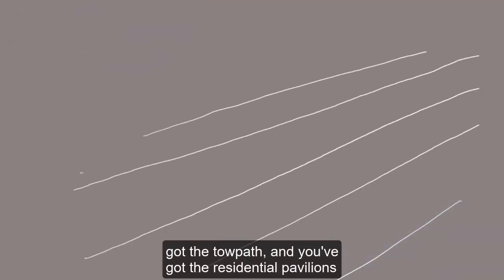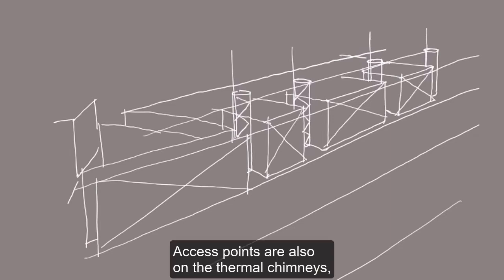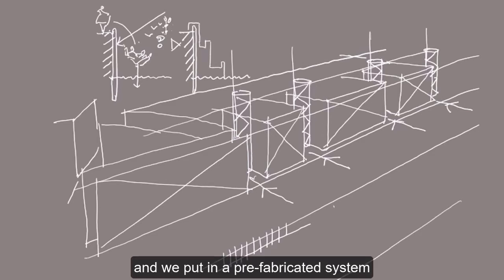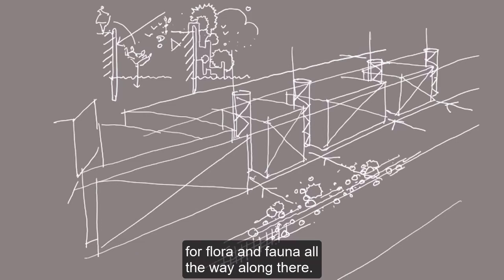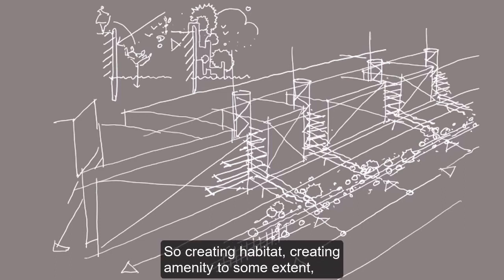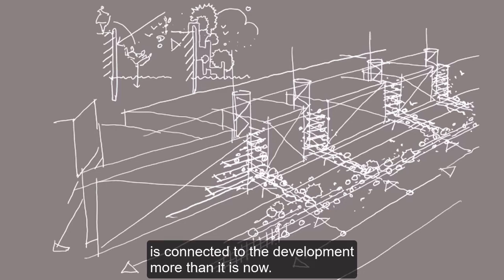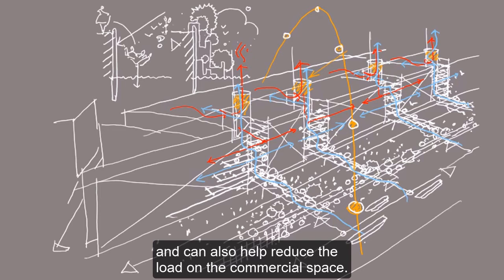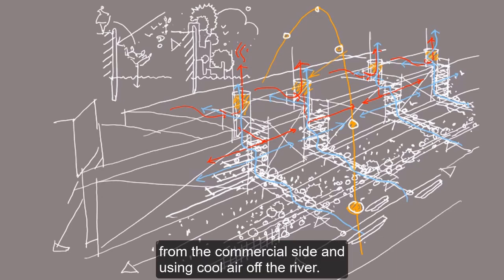Laurie Chetwood - Trinity Pier Wharf Plymouth Concept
Chetwoods developed the masterplan for the south bank of the River Avon as part of Bath Western Riverside re-development, creating a new destination with a strong sense of place, helping to reconnect the site both within itself and with the rest of the city.

Bath’s status as a UNESCO World Heritage City required an extremely sensitive approach to the development of design proposals to ensure they respect and complement the city’s world-renowned historic architectural and natural environment.